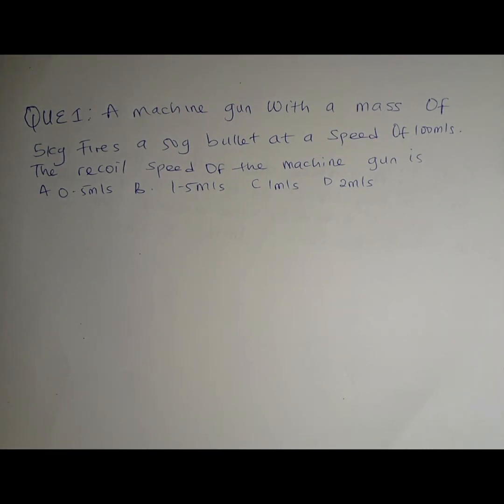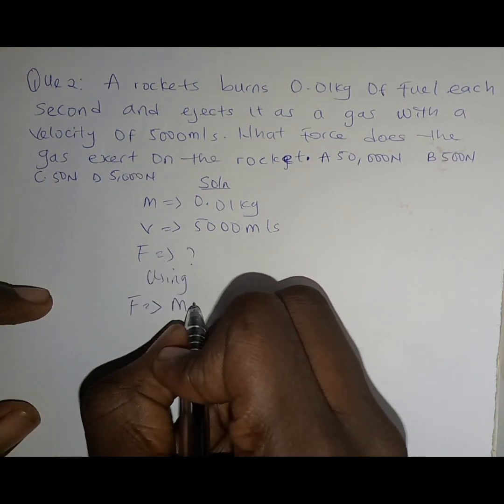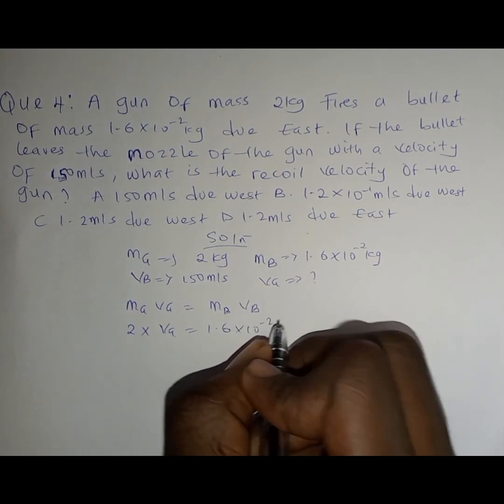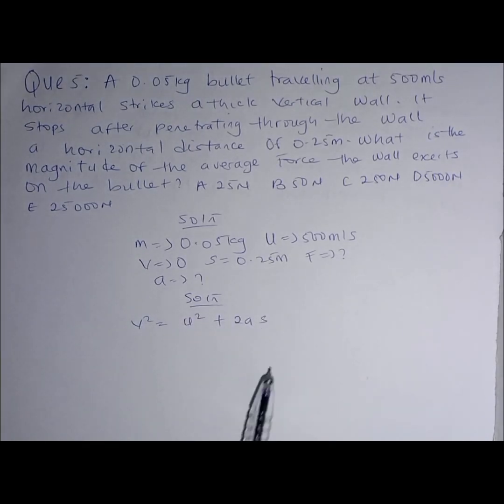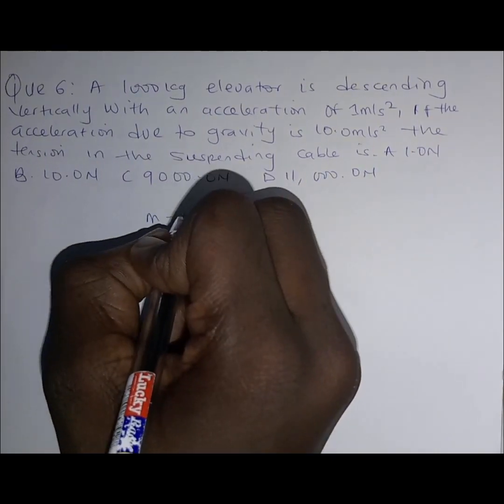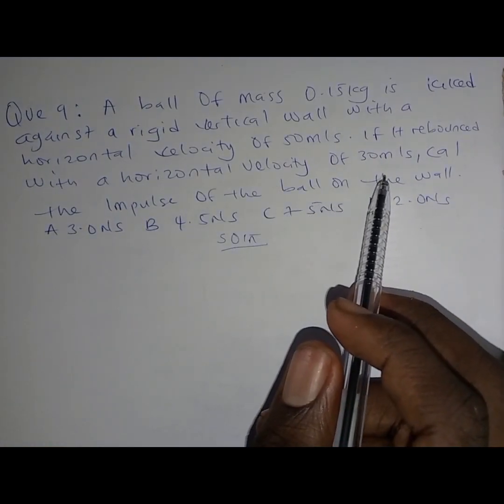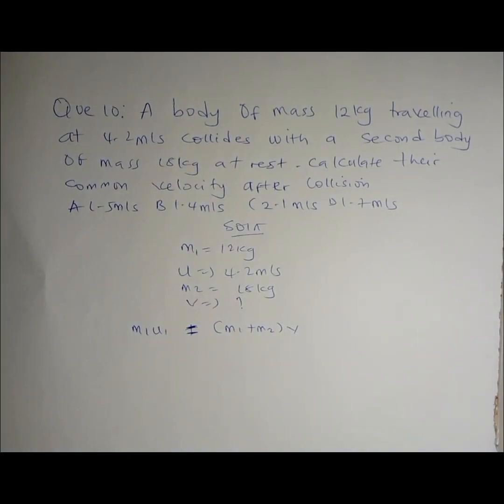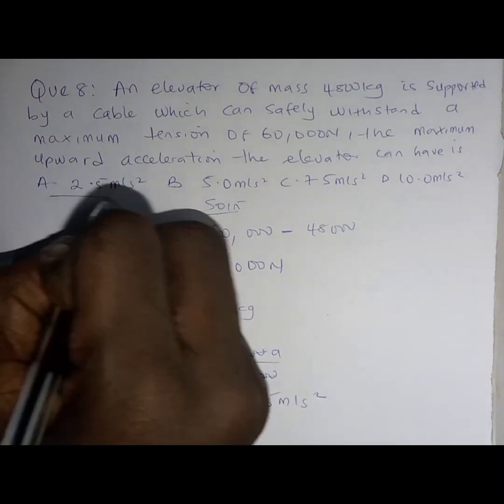CALCULATION ON ALL NEWTONIAN FORCE AND MOMENTUM PAST JAMB QUESTIONS...MADE EASY BY DR SAMMY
Calculation in physics made Easy All Glory be to God Almighty...

-Check this video below for more understanding on Incline plane friction and force Calculation
below 👇👇👇